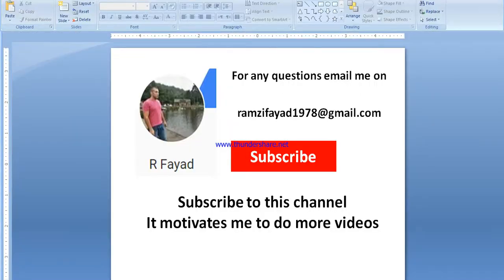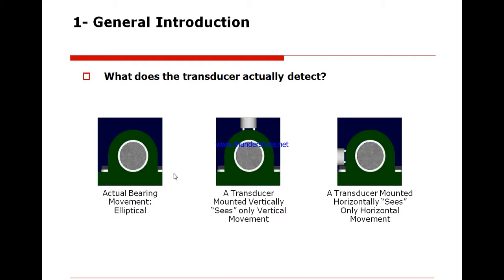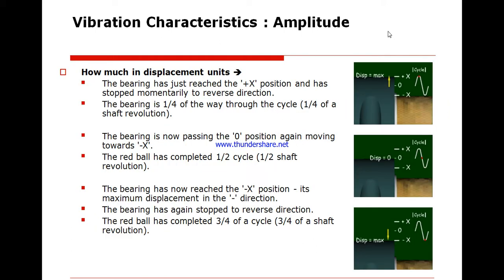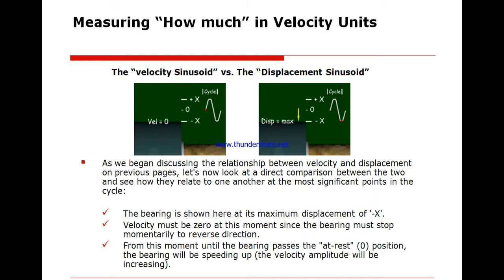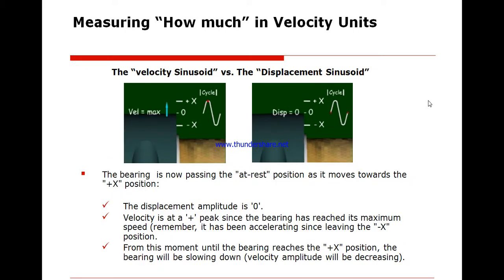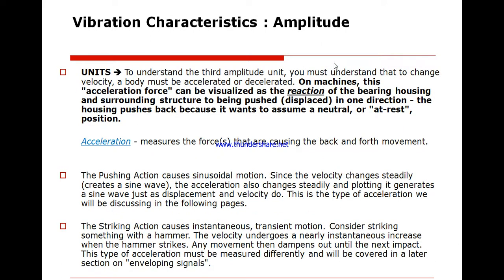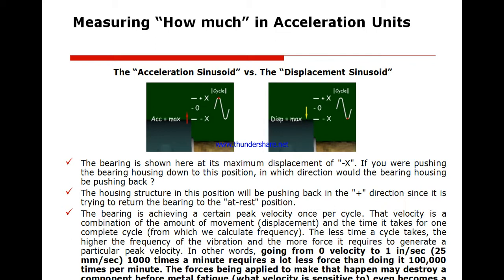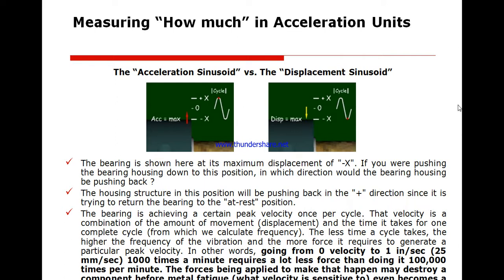Stress Fatigue Forces Modes of Failure Vibration Analysis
mode of failures in vibration analysis